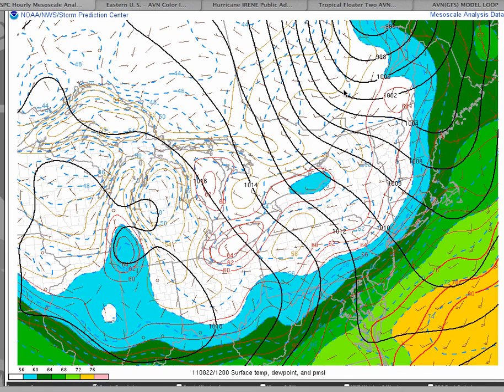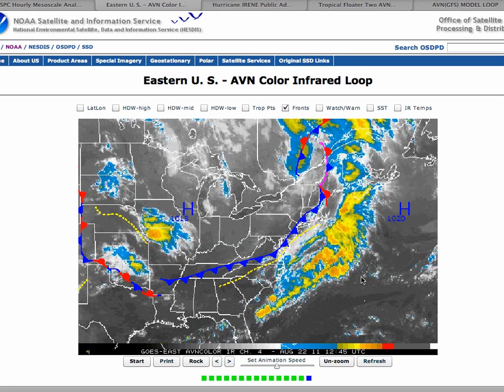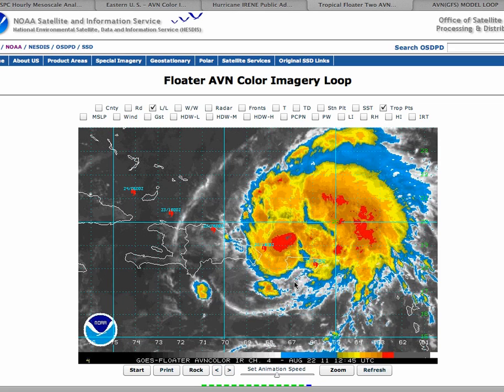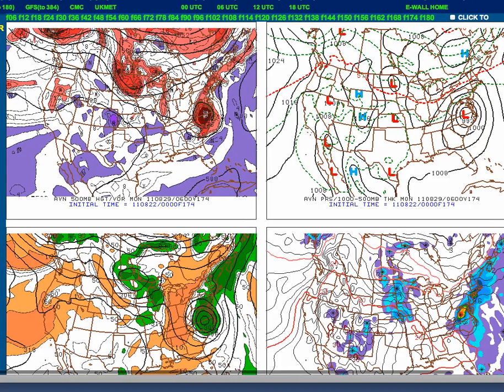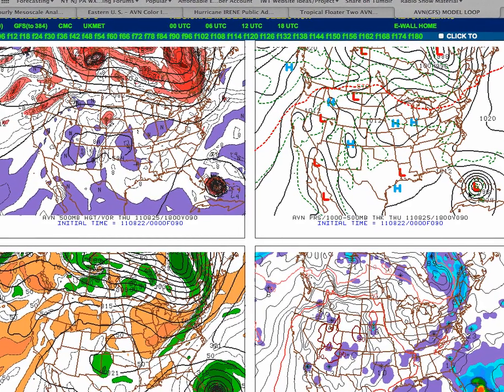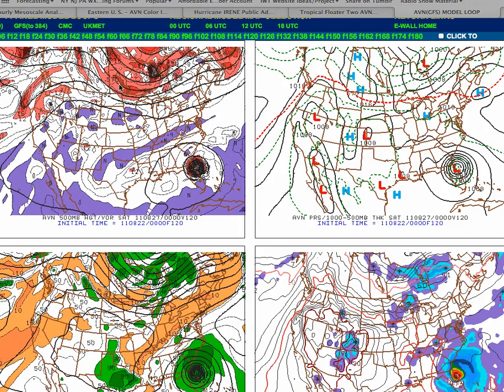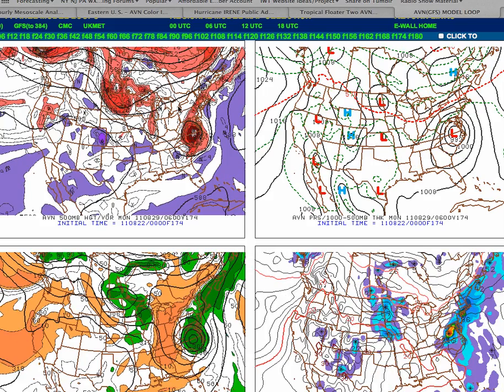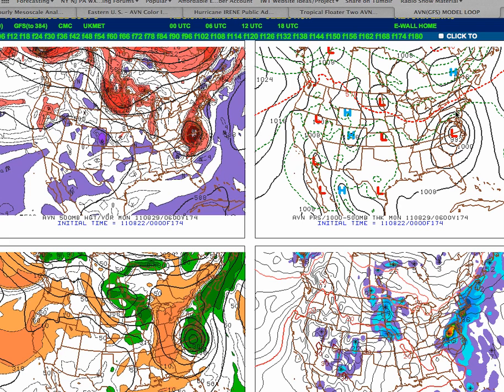Forecast Discussion for Monday August 22, 2011.mp4